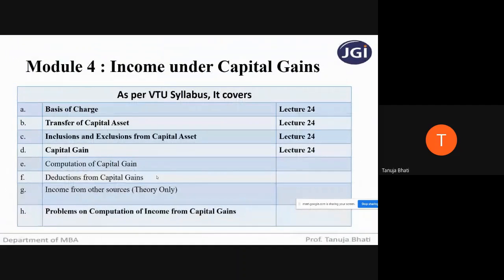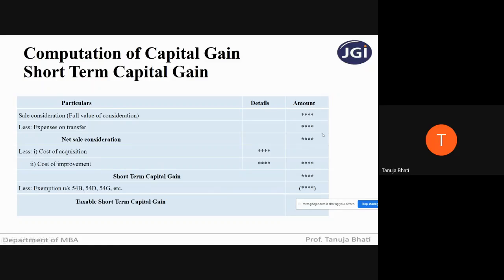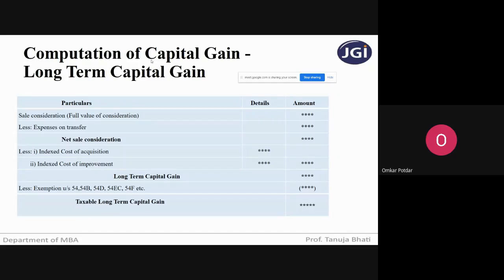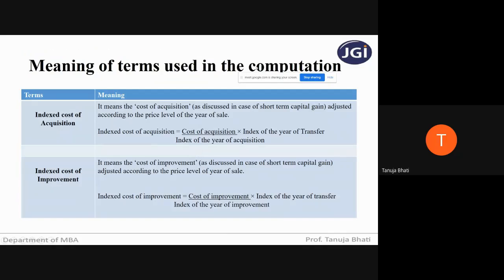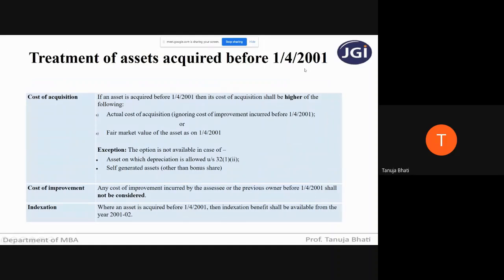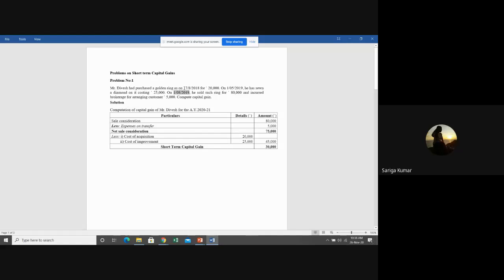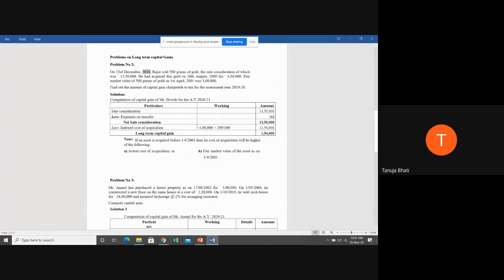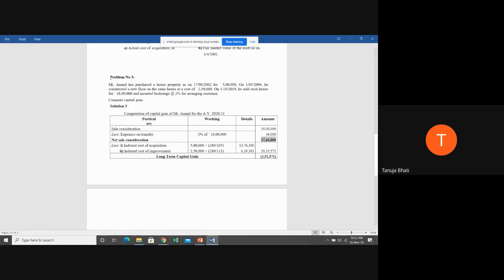JCE MBA-3rd semester-18MBAFM303-Direct Tax-Lecture 25-Module 4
Lecture 25 - Module 4 - Income from Capital Gains - Direct Taxation
It covers:
Computation of Capital Gain